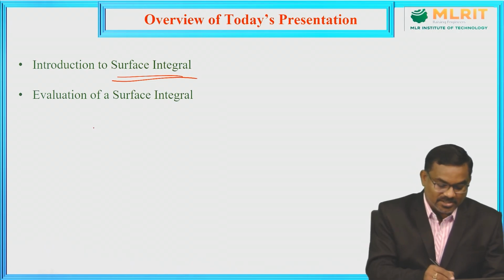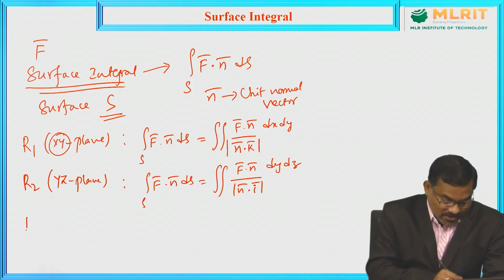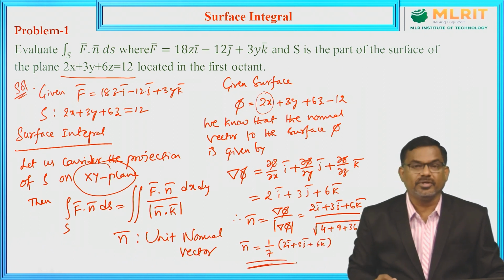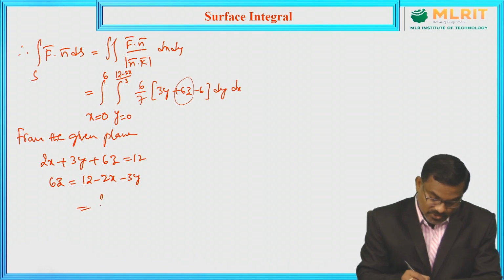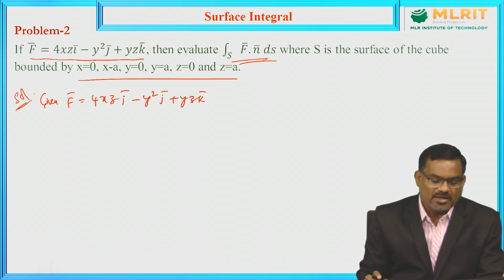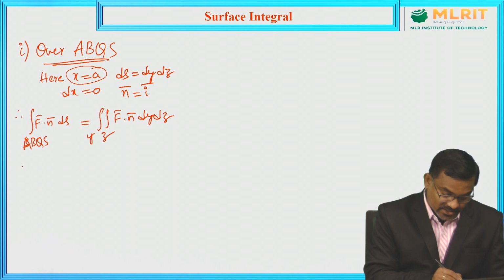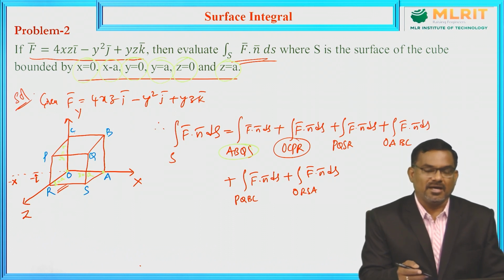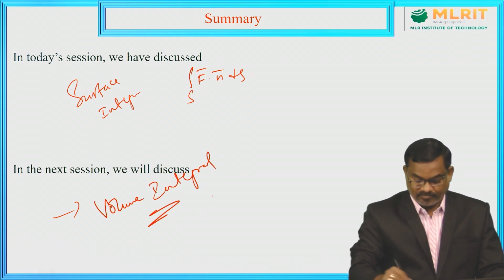LEC04|Vector Calculus & Complex Analysis|Vector Integration - Surface Integral By Dr. N. CH.Ramgopal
LEC04|Vector Calculus and Complex Analysis | Vector Integration - Surface Integral  By Dr. N. CH. Ramgopal
Hyderabad.